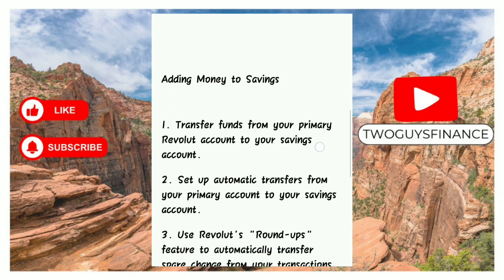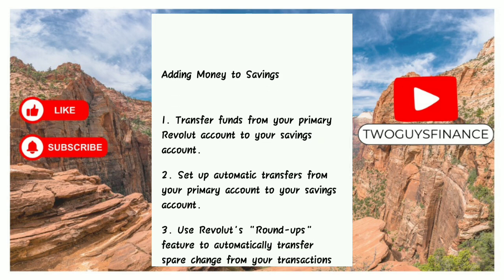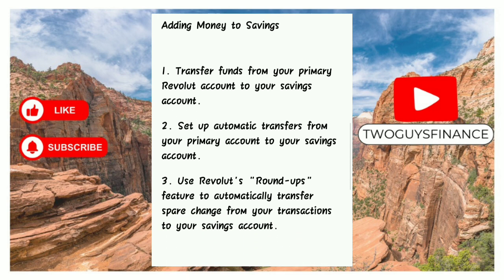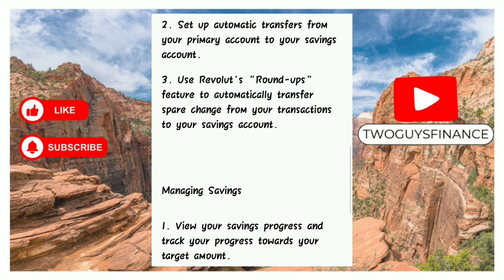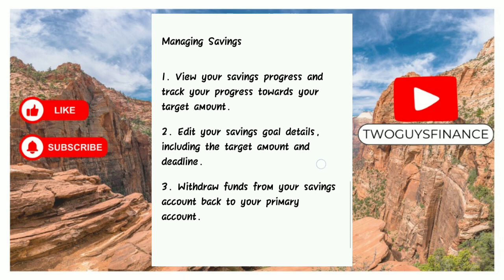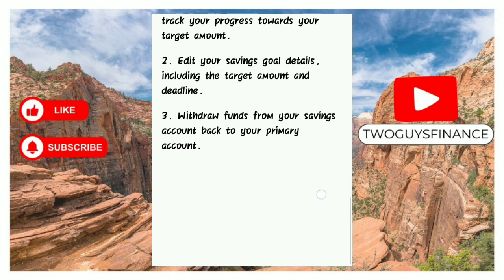HOW TO SET UP AND USE REVOLUT SAVING FEATURE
In This Video, you will learn about HOW TO SET UP AND USE REVOLUT'S SAVING FEATURE